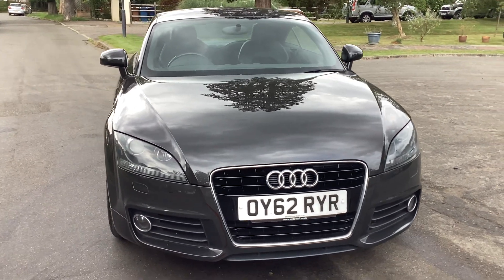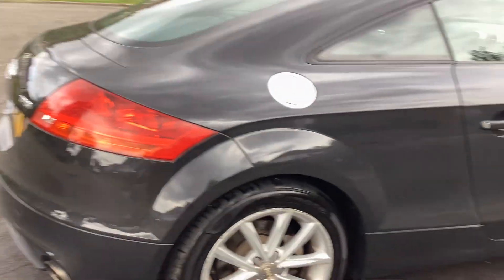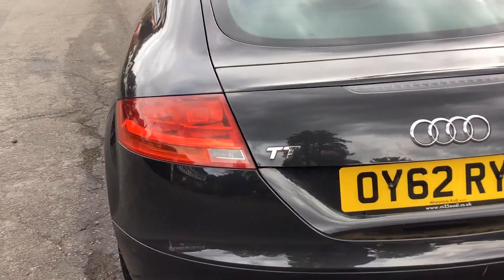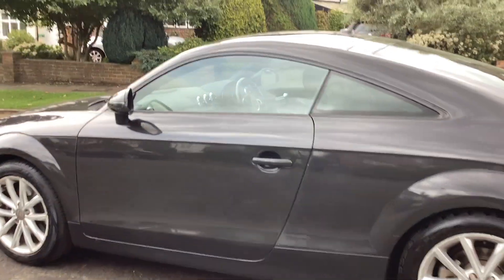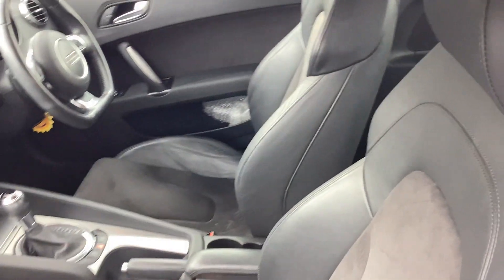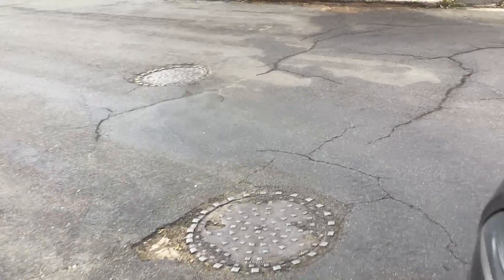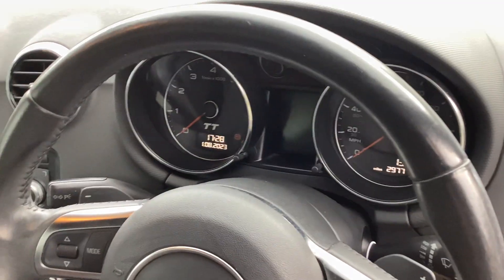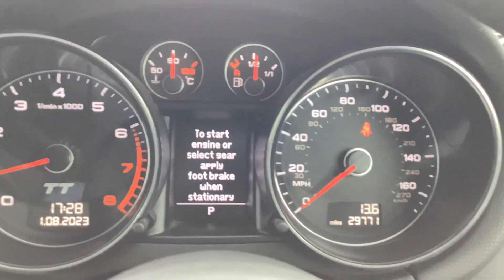AUDI TT TFSI 2 LITRE TIP/AUTO 62 REG 29,700 MILES STUNNING ULEZ COMPLIANT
A stunning genuine Low Mileage Lady owned since 3 months old example at only 29,700 miles from new. Finished in Dakota Grey Pearl with Anthracite Leather and Alcantara Trim. HPI Clear. Non Smoker. ULEZ Compliant. 17' Alloys. Audi Navigation Plus Radio/CD. Blue tooth Phone. Rear parking sensors. Alarm. Extended Warranty and delivery at extra cost.